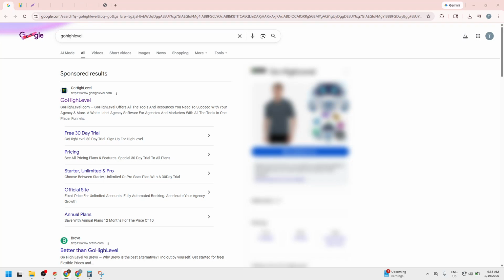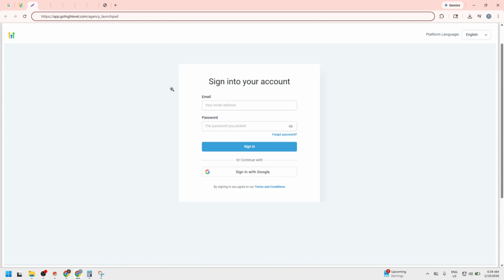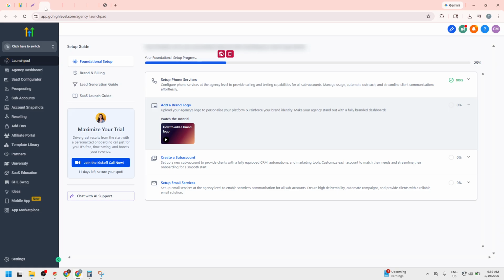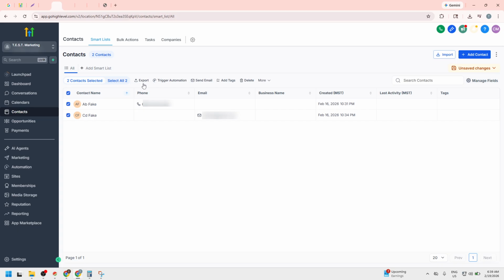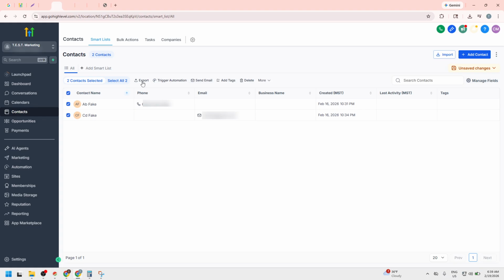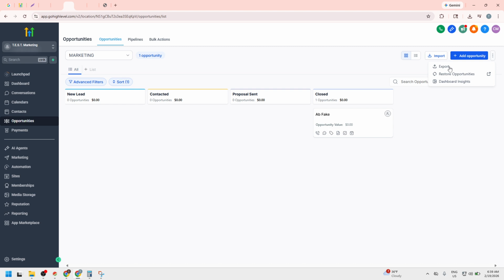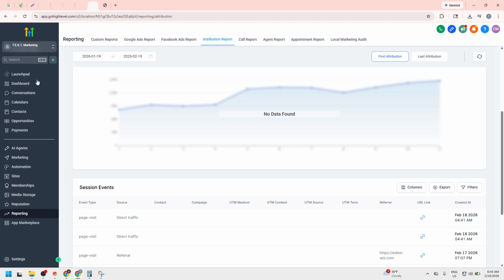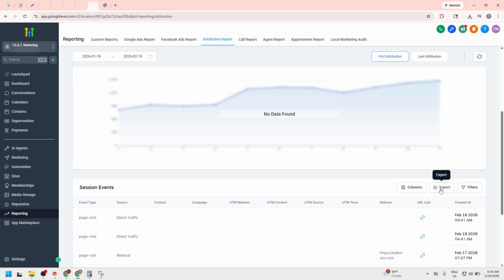How to Export Data From Go High Level [2026 Full Guide]